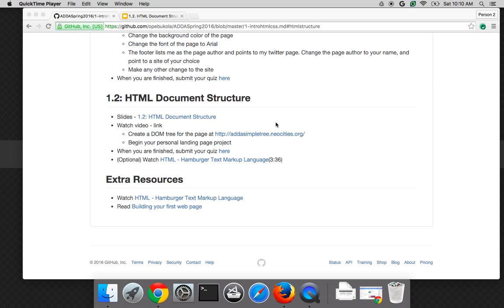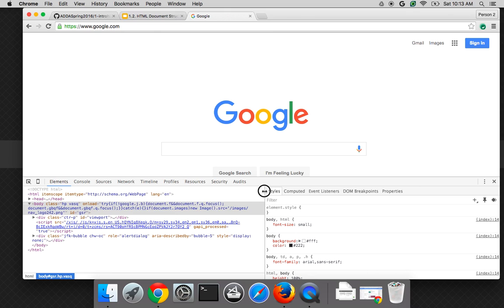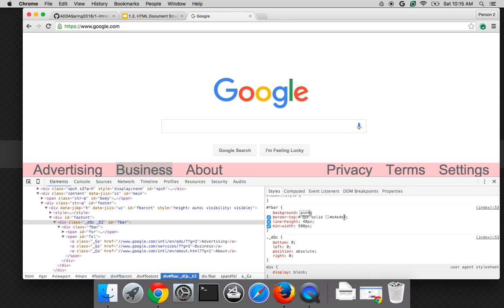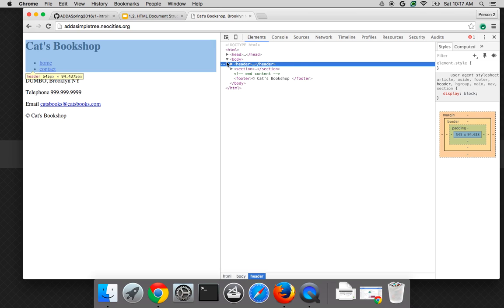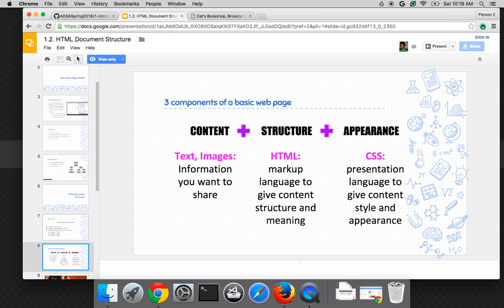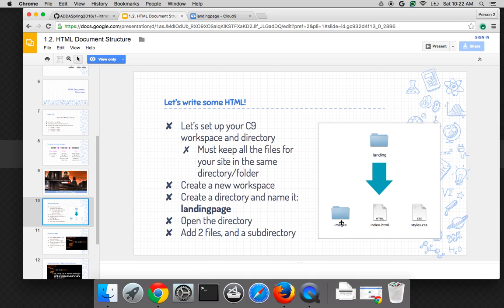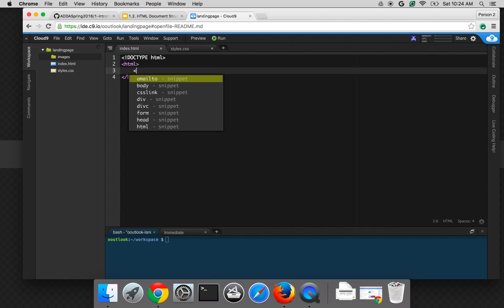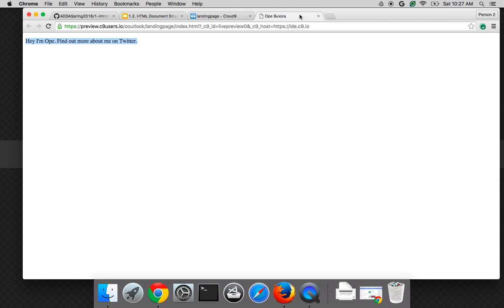1 2 htmlstructure